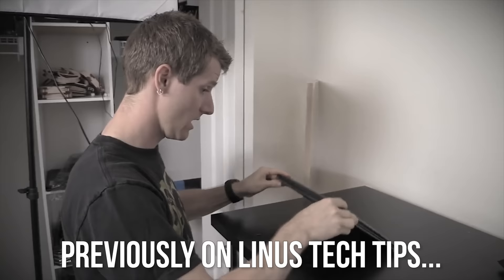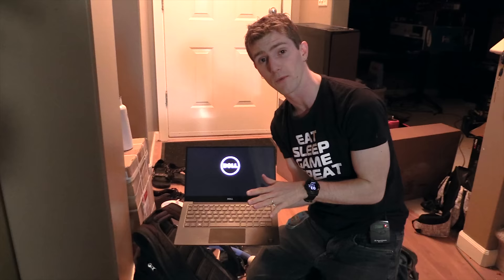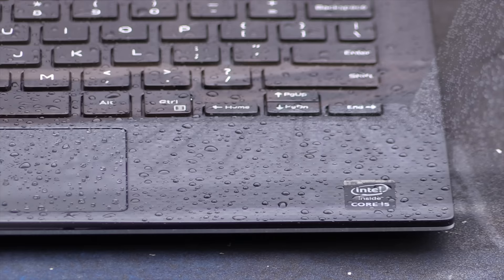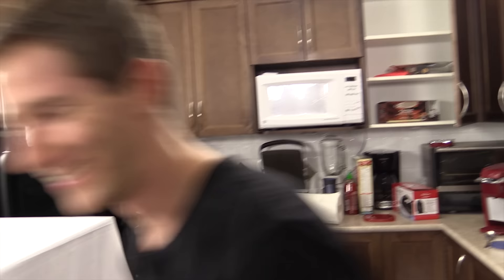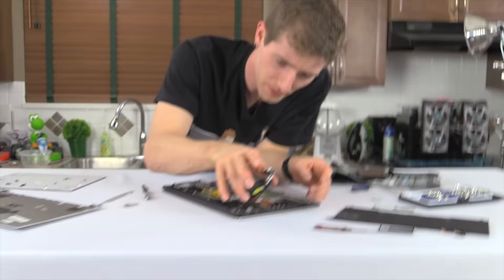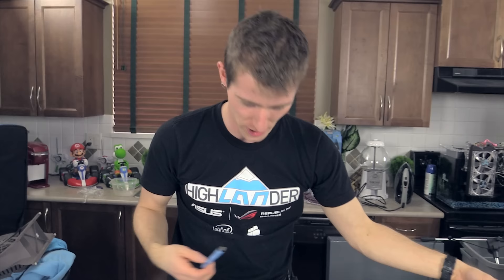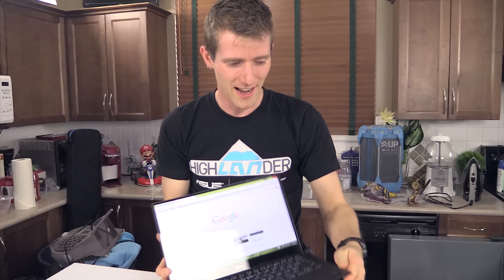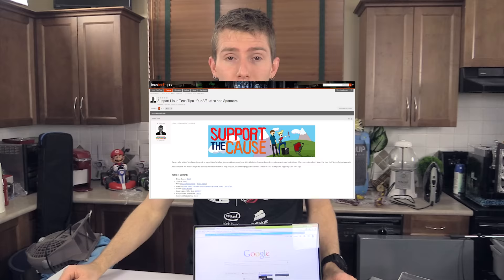Wet Laptop Recovery AGAIN - Dell XPS 13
When I left my XPS 12 out in the rain, I was devastated - but its fantastic recovery provided a new, slightly unorthodox benchmark for new Dell notebooks like the XPS 13...